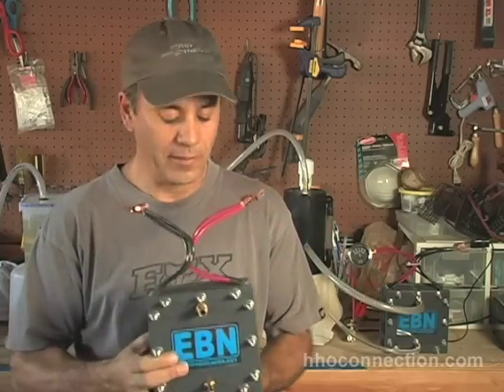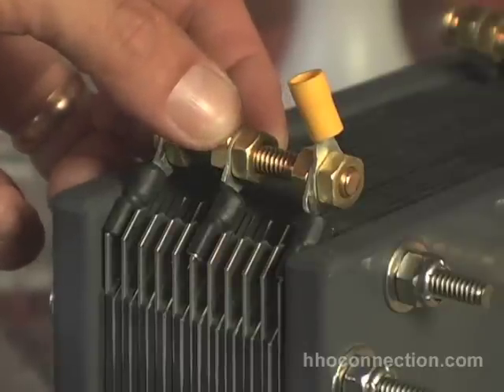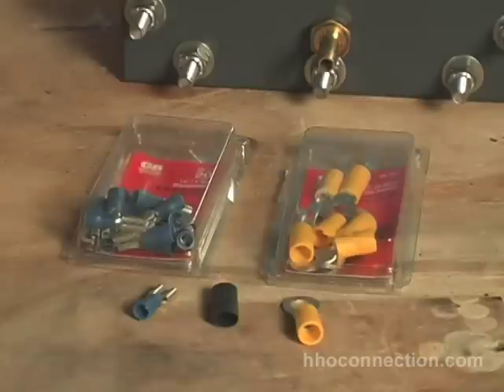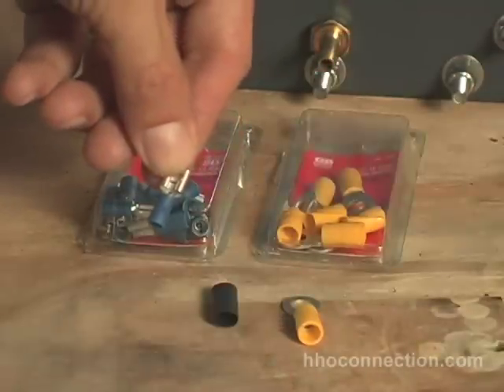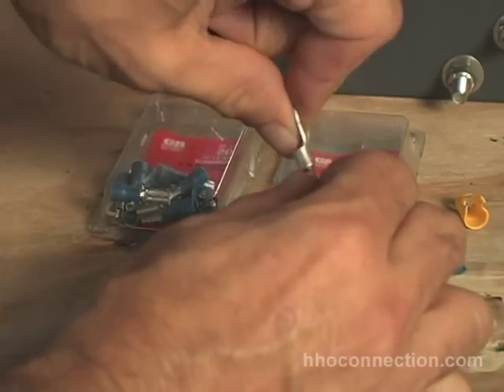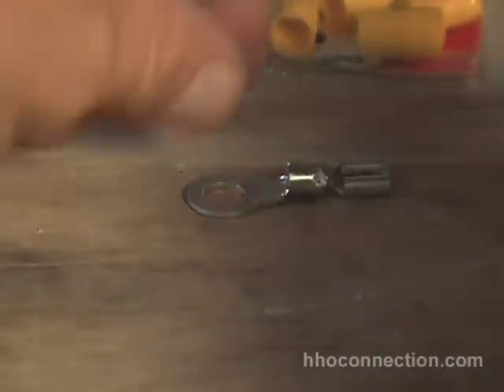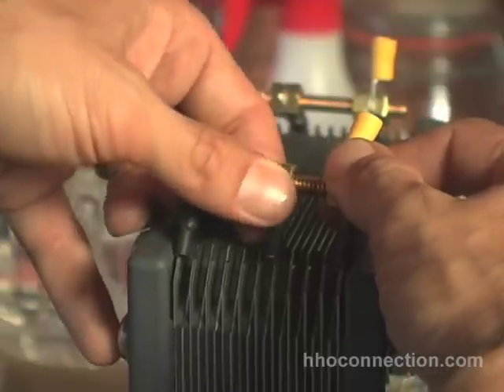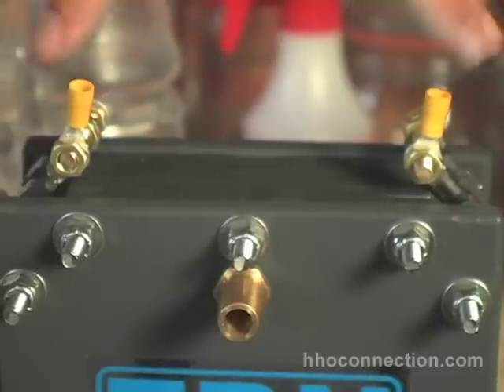How To Connect Your EBN Dry Cell With Only Two Wires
This is an easy way to set up your EBN HHO dry cell for installation with a minimum amount of wires. Thanks  to higherpowerdh2o for the inspiration of the design.